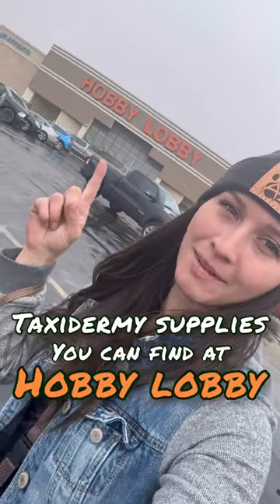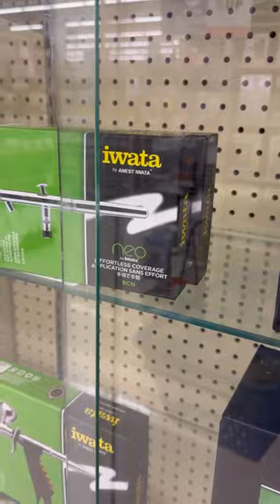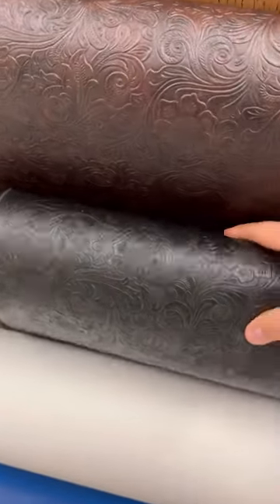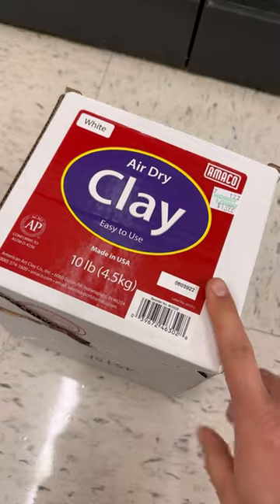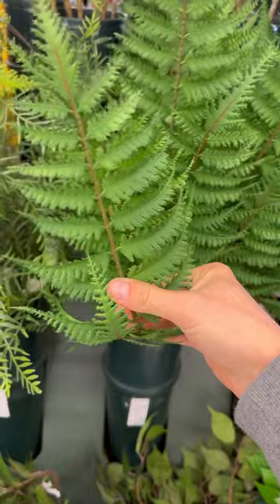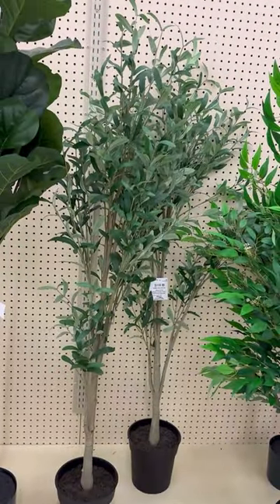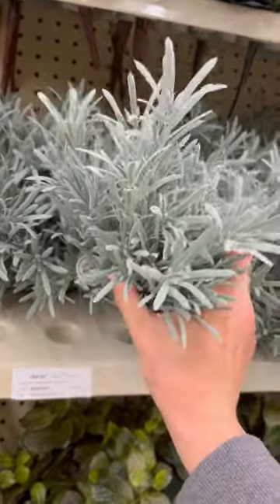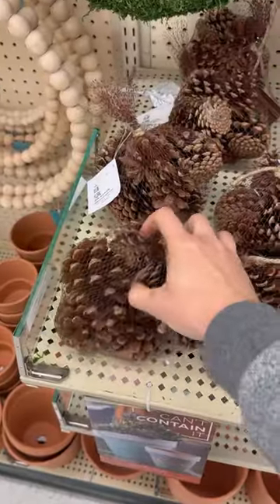Taxidermy Supplies you can find at Hobby Lobby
Taxidermy Supplies you can buy at Hobby Lobby (or any craft store)

Taxidermy is an art and a craft, so it’s no wonder that you can’t a lot of useful tools and supplies at a craft store!

You can find these supplies in a lot of places, but getting them in person at a craft store is super convenient when you need them ASAP!